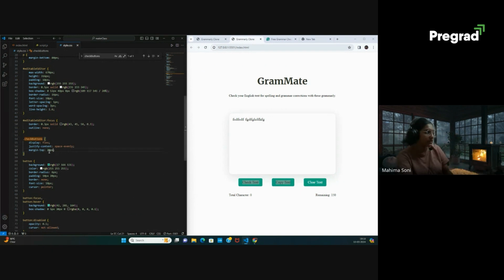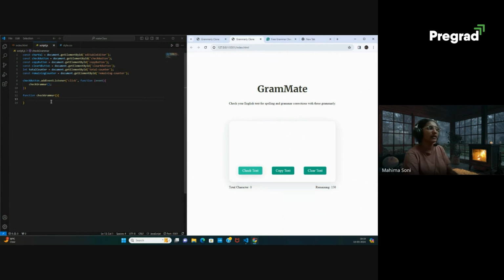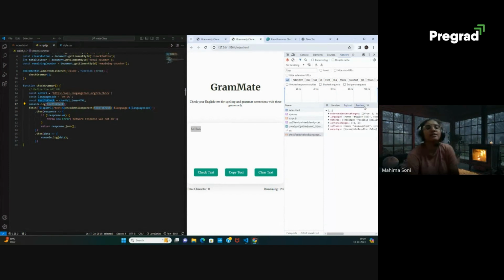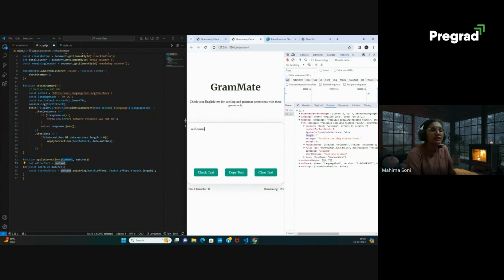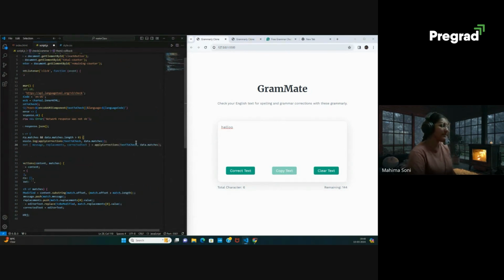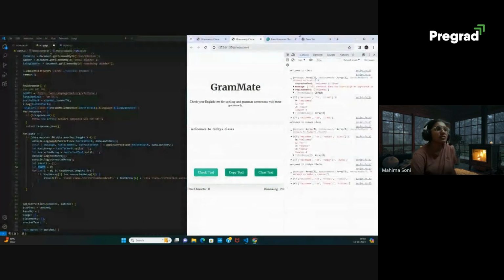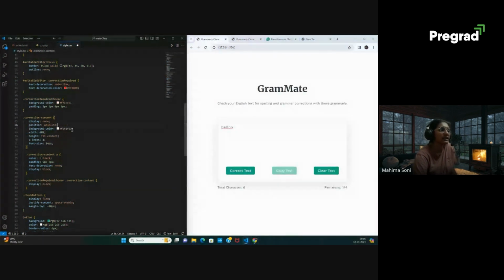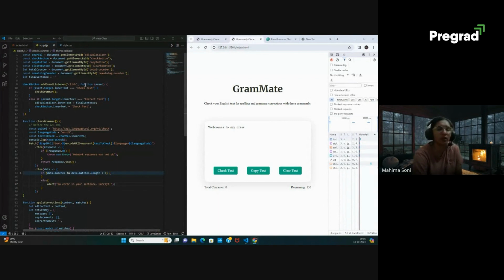Build a Grammarly Clone with Mahima Soni - Part 2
Want to Build a Writing Tool Like Grammarly?

Ever wonder how AI can help improve your writing?

Learn how to build your own writing assistant tool like Grammarly! ✍️

In this class, you'll:
⚡Hands-on Practice Implementation (HTML + CSS + JavaScript)
⚡Discover how AI can help with grammar and writing.
⚡Learn how to create your own tools for better writing.
⚡Discuss important things to consider when developing AI tools.